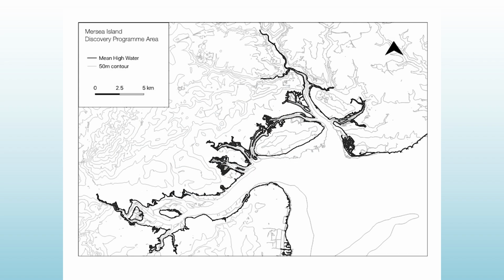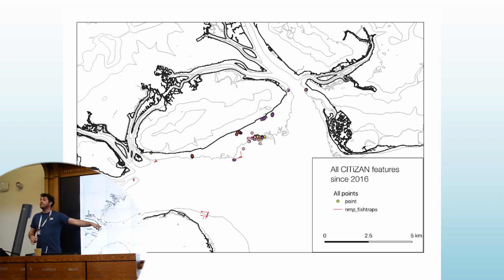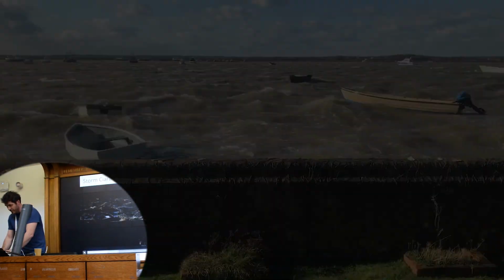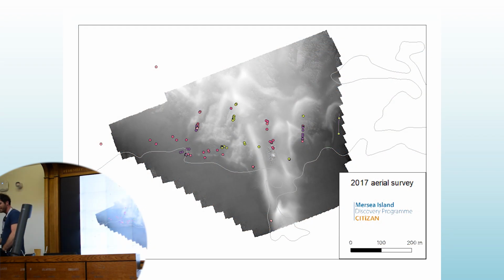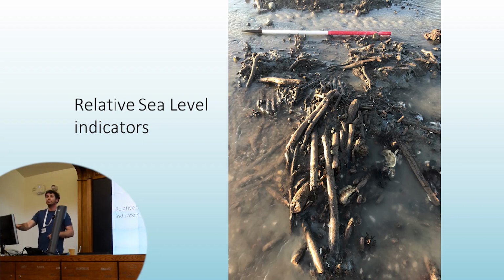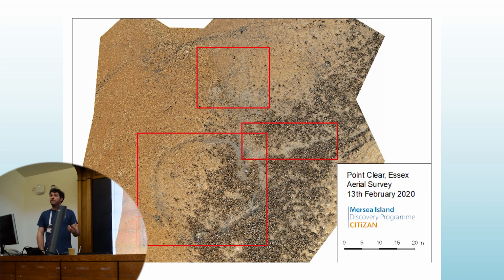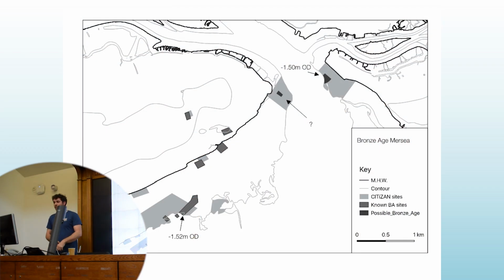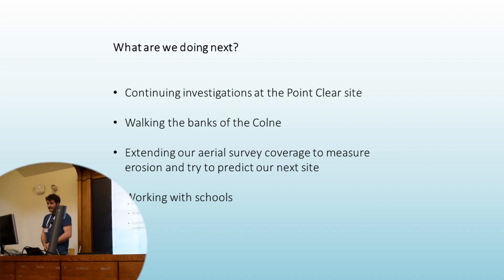Beyond a mudflat - Mersea Island Discovery Programme - Oliver Hutchinson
The sprawling mudflats that surround Mersea Island, Essex, are eroding at an accelerating rate. In living memory the height of the saltmarsh on the southern shore has dropped by up to 1.8m and the last vestiges of these protective muds will soon be lost for good. Taking their place are the fragile remains of a lost landscape that indicate a very different topography to that which we see today. Bronze age trackways, Iron Age Red Hills, Roman settlement sites and Anglo-Saxon fish traps are providing relative sea level indicators that help the team to rebuild former coastlines and environments, understanding how coastal change has impacted this island community over the last 3000 years. From 2020, the project will venture to new shores on the Colne and Blackwater and build new volunteer teams to monitor and record archaeology threatened by rapid coastal change. This paper will set out the aims for the forthcoming season and take a peek at some of the exciting archaeology the team will be recording in 2020.